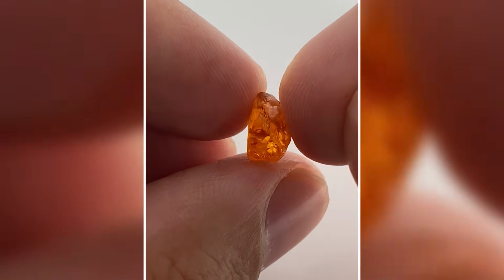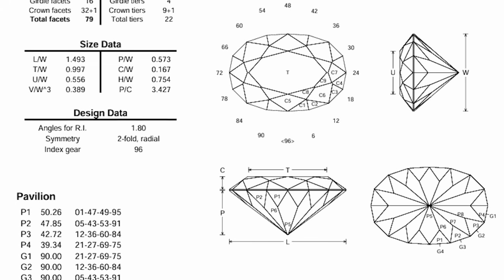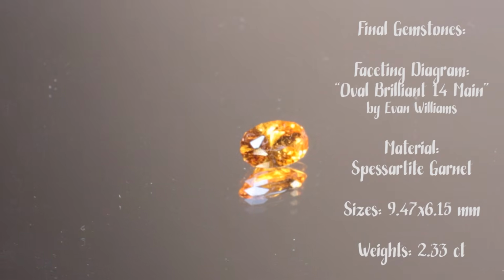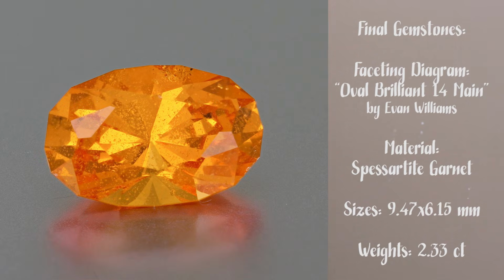Gem Cutting Tutorial: Brilliant Oval Spessartite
As we all know, Mike has a huge collection of wonderful rough gemstones just begging to be cut into beautiful designs to be showcased at Bopie's. Today's gemstone is the glorious colored Spessartite garnet being cut into a brilliant oval.